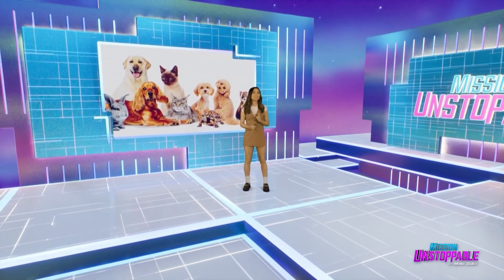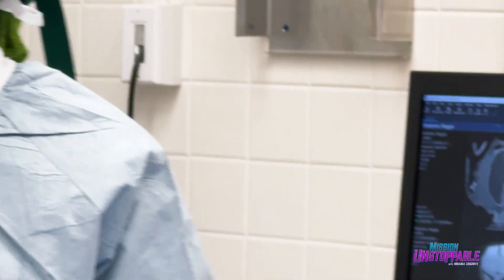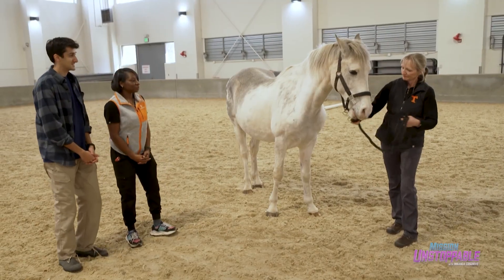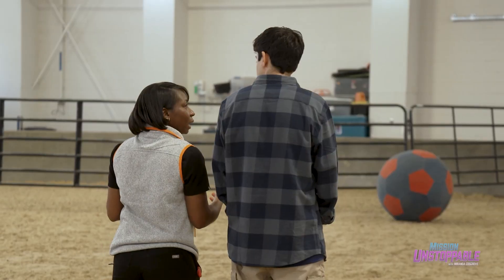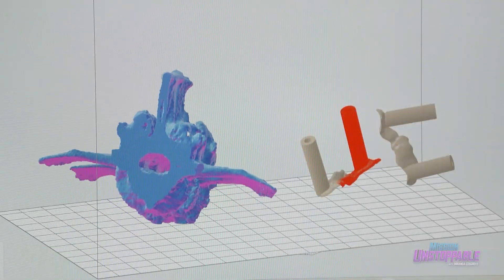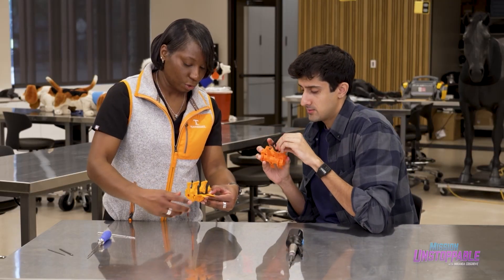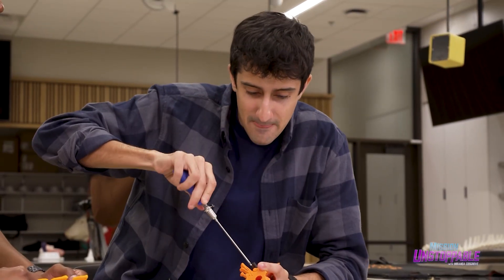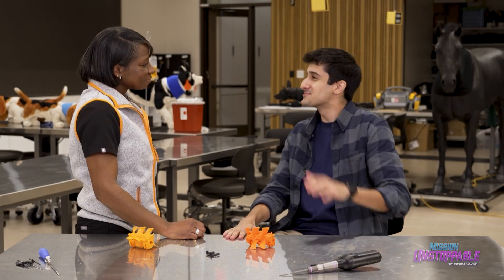What Does a Veterinary Neurologist Do?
Nabeel meets veterinary neurologist Dr. Talisha Moore who shows him the tech she uses to repair spinal fractures.